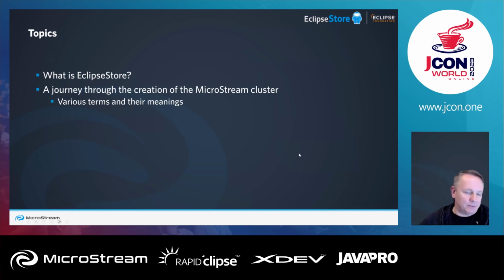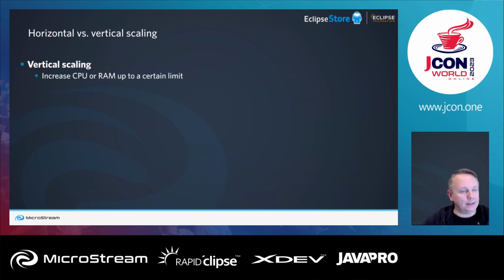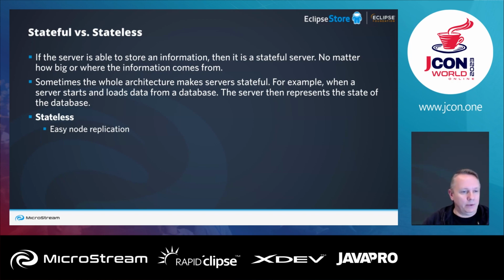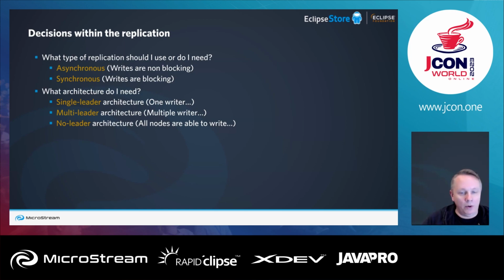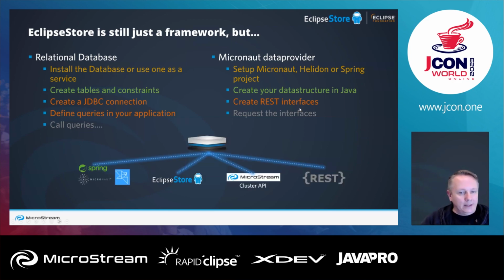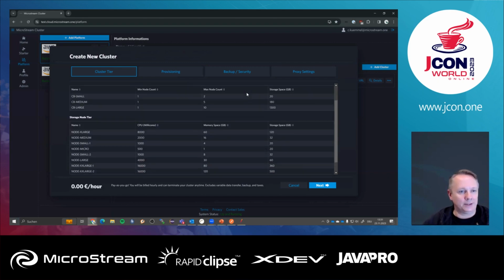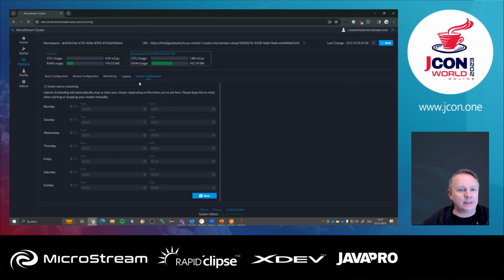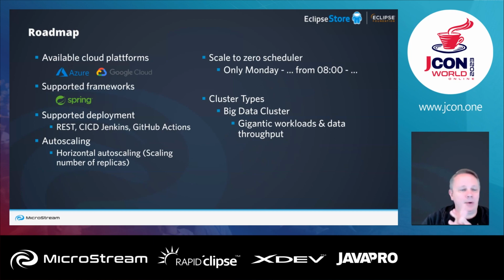Distributed EclipseStore Applications and Microservices on Kubernetes | Christian Kuemmel (EN)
▬ Über uns: ▬